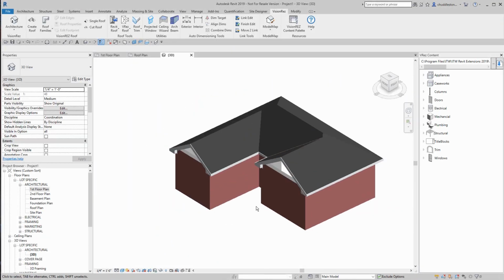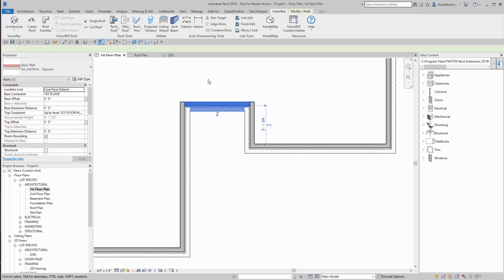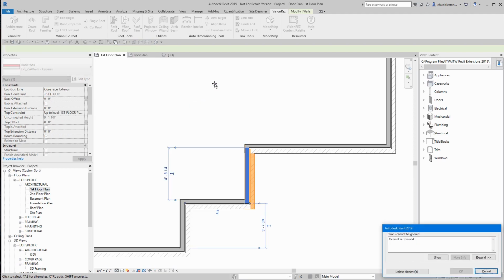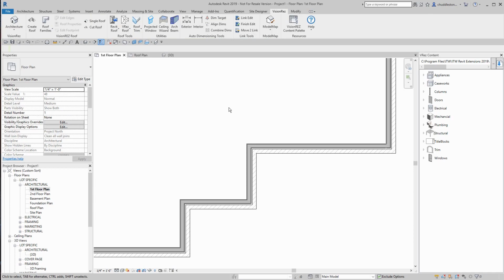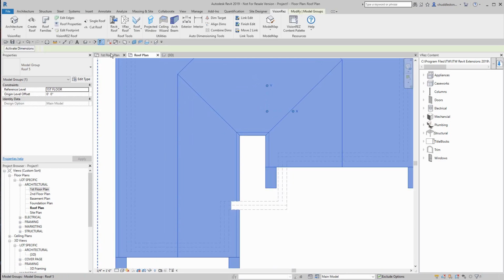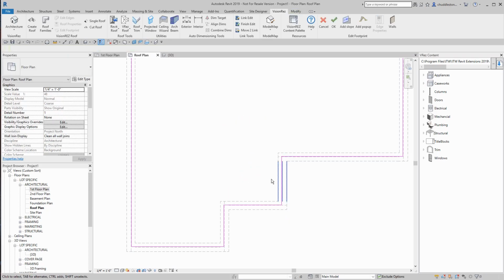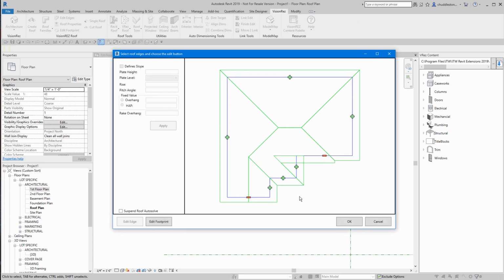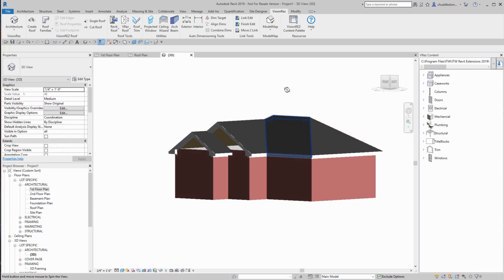10-1-18 VisionREZ 2019 Modifying VisionREZ Roof's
Tutorial covering how to edit a foot print of an existing structure using the VisionREZ Edit Foot Print tools.